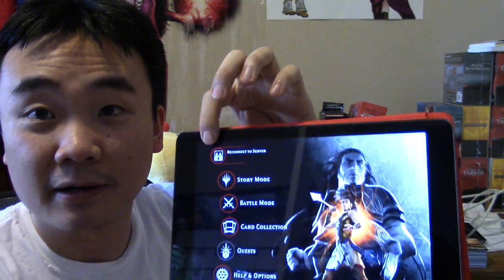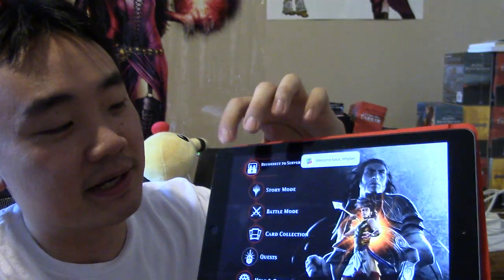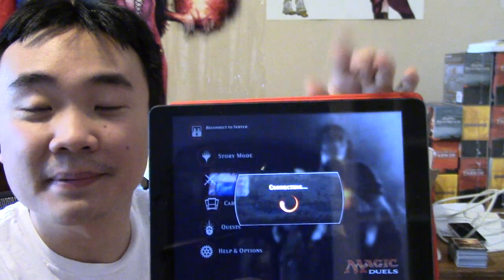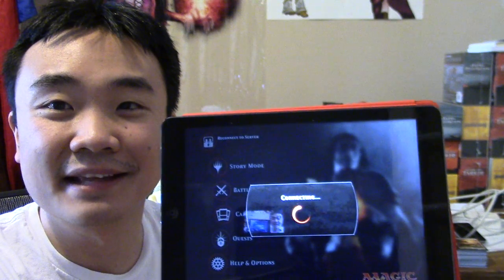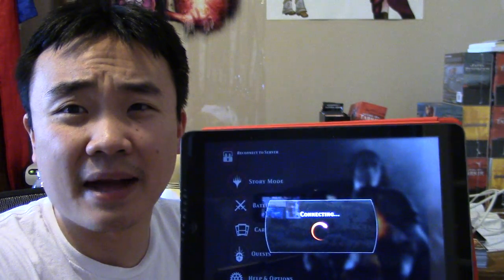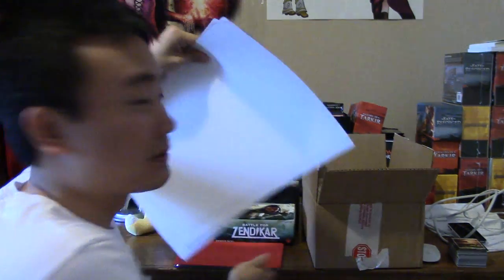$1313 Battle for Zendikar Monthly Magic Box - MTG LION